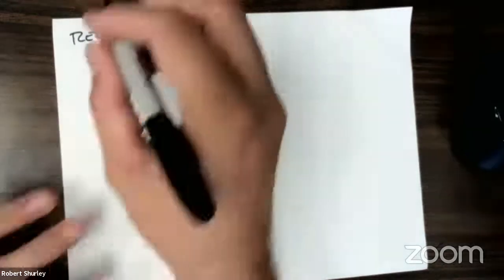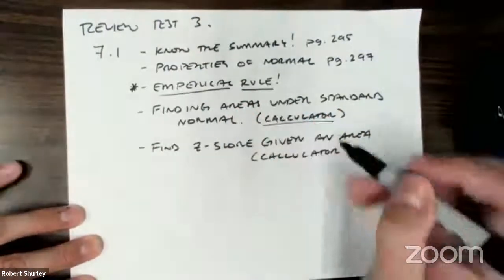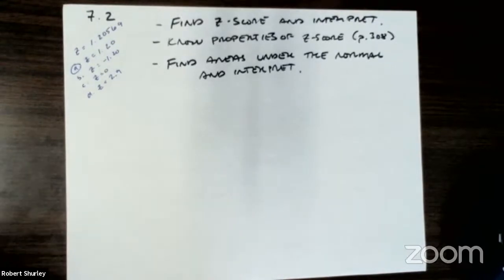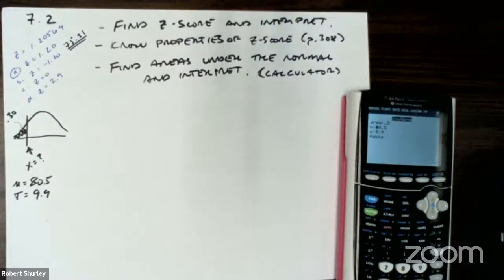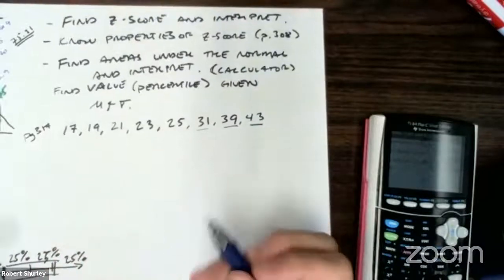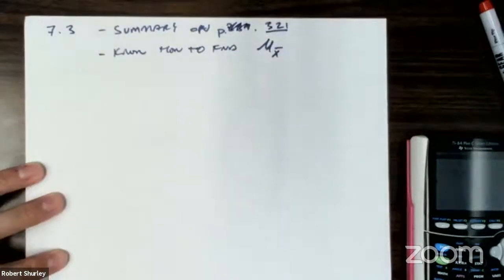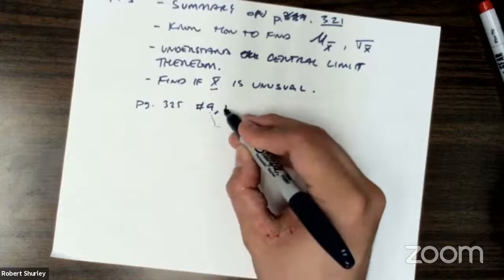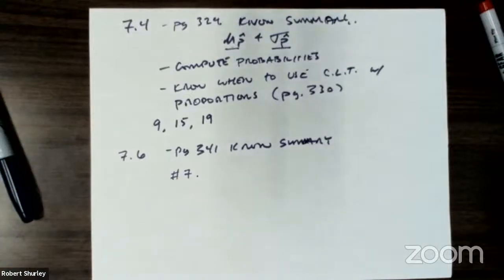Review Test 3